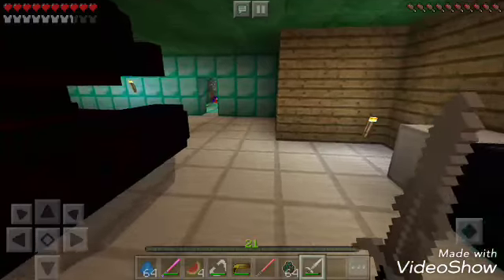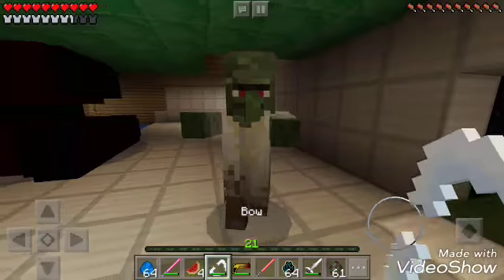New Angel addon Minecraft new intro